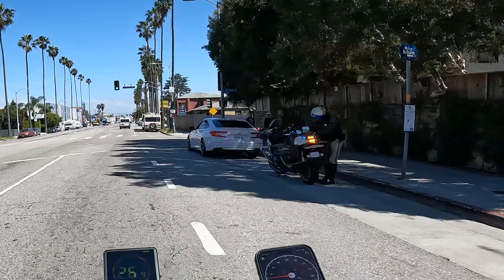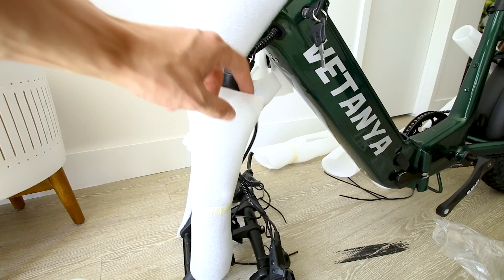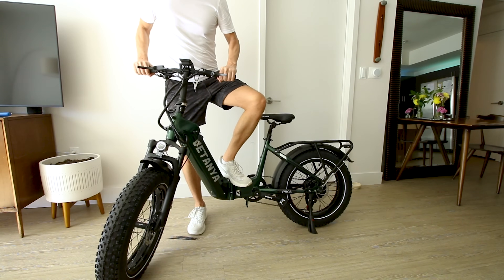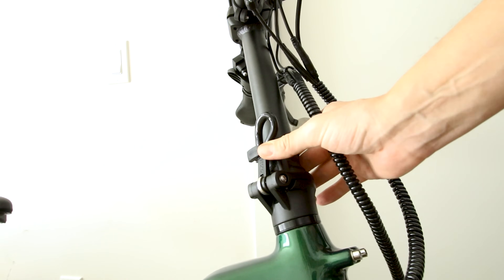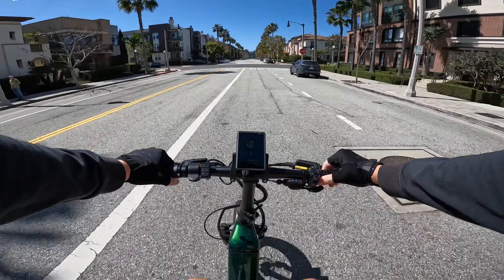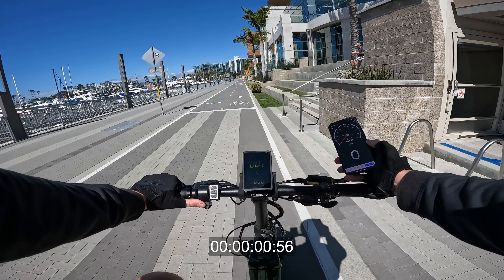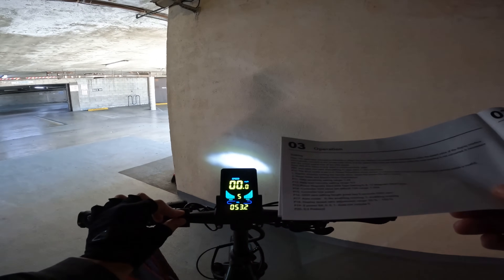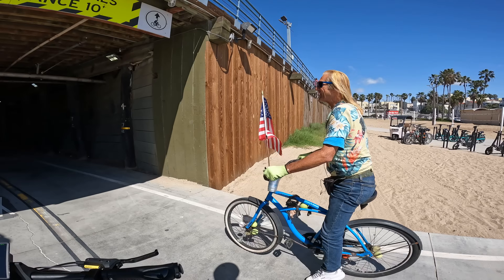Meet "The Champion Guy" of West LA in this Vetanya Pika ebike Review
at 17:15 is the Champion Guy "interview"
The Vetanya Pika folding fat tire ebike surprised me with its top speed. This is a fun day on an electric bike with a few unique encounters passing the police and a brief chat with the "Champion guy". The Vetanya folding ebike is a solid choice if you're looking for a RV lifestyle ebike to load up into a car etc. It's not a light ebike, but I've surely seen heavier. Pop the battery out when loading.